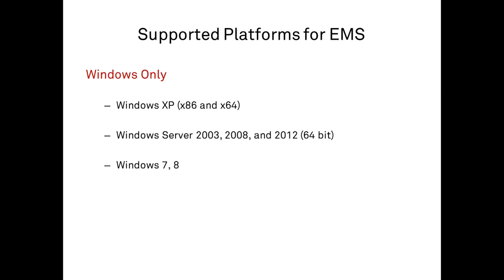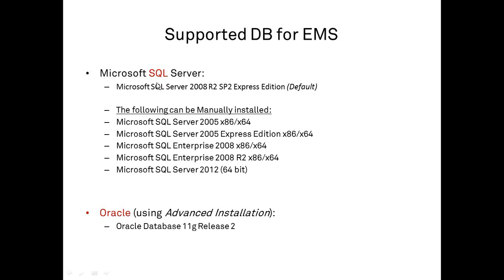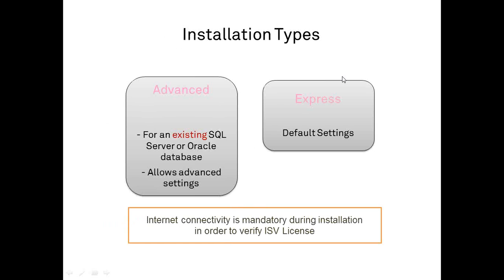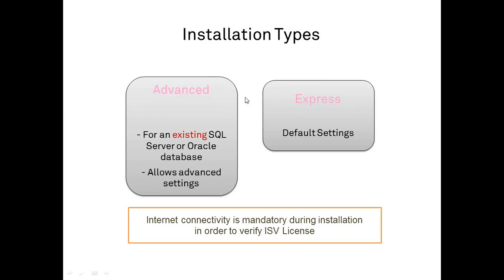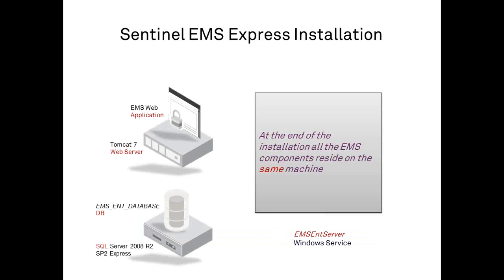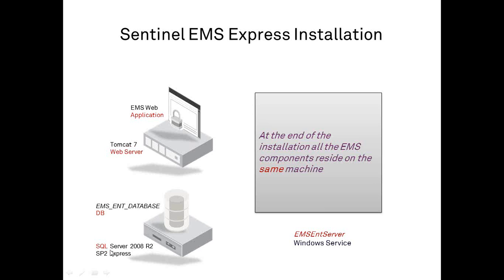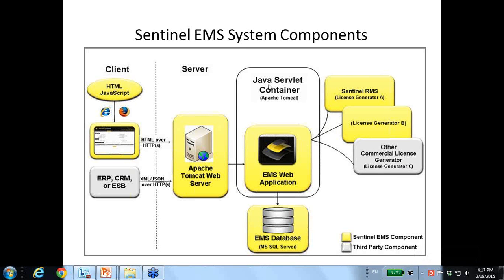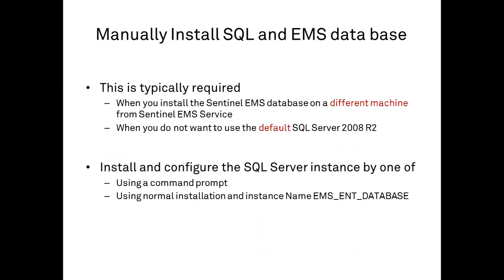Sentinel EMS Installation - Express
TechTube is a series of tutorials offering the latest support and education on SafeNet Sentinel Products. In this session you will learn Sentinel EMS Installation - Express. For more tech support help from SafeNet Sentinel please visit the Sentinel Customer Discussion Forum